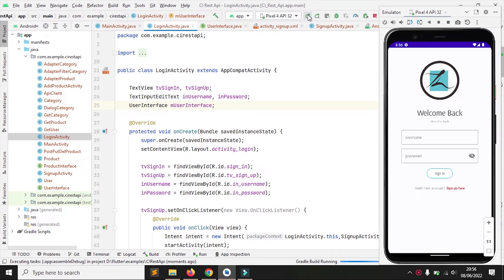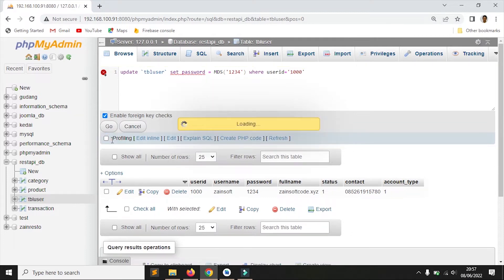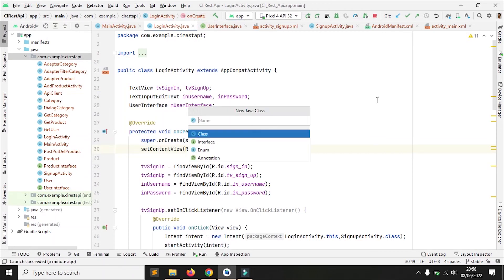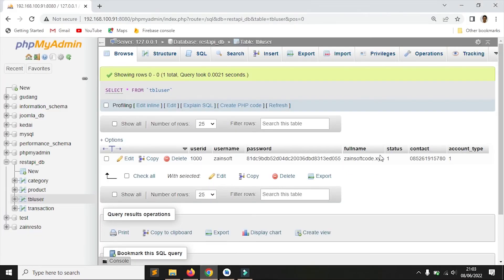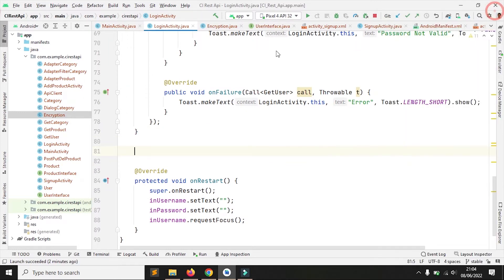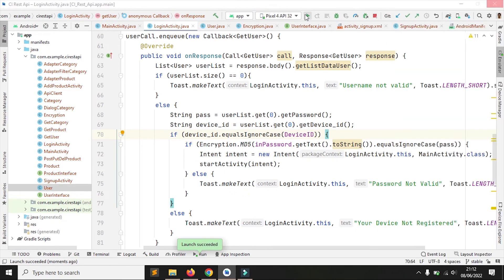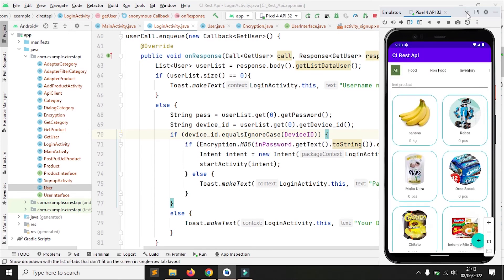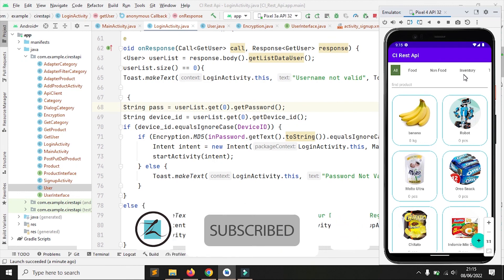#11. Android REST API - Login (Username + MD5 Password + Device ID)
Key Moments:
02:46 Create Encryption class
05:02 Create getDeviceID() method (get Android Machine ID)
07:18 if condition (username, device id/machine id, and md5 password)
09:01 Running program

how do you make a login screen on Android?
how do i create a login pane on android?
md5 password login
android device id
android Machine ID
How to get Android Machine ID
get Android Machine ID